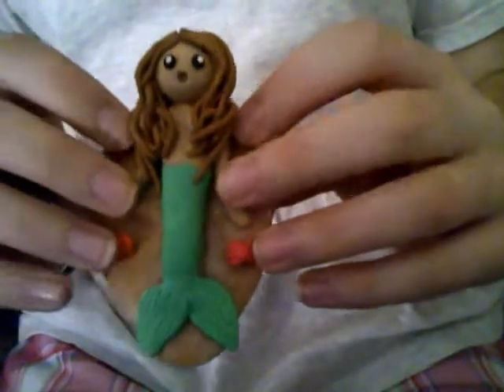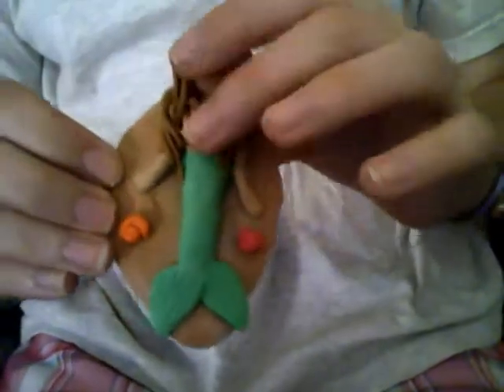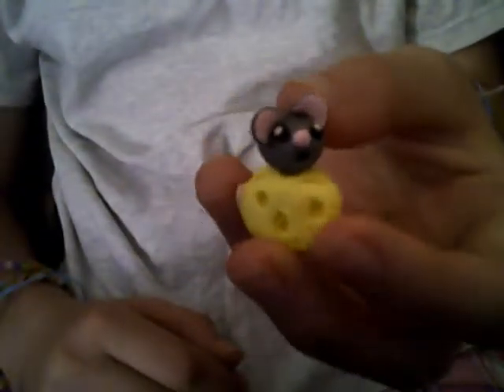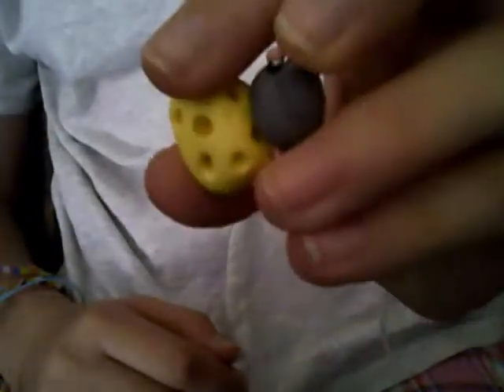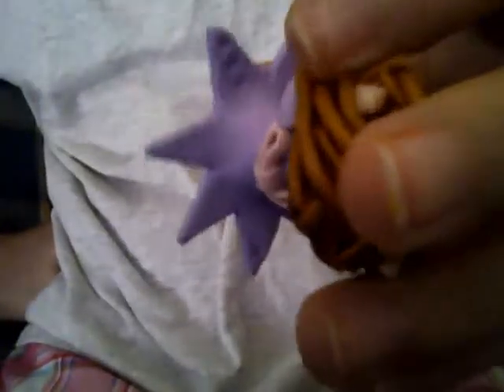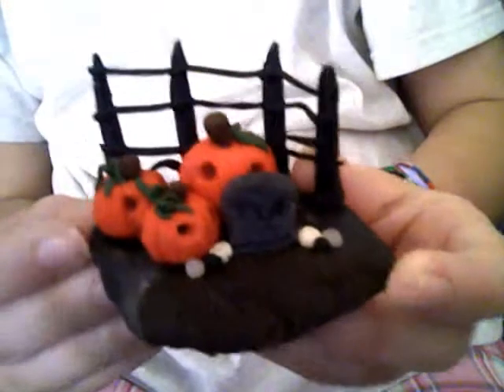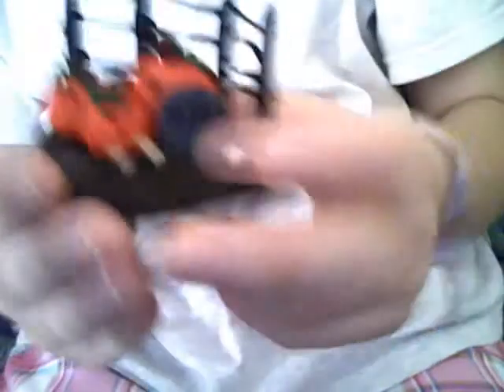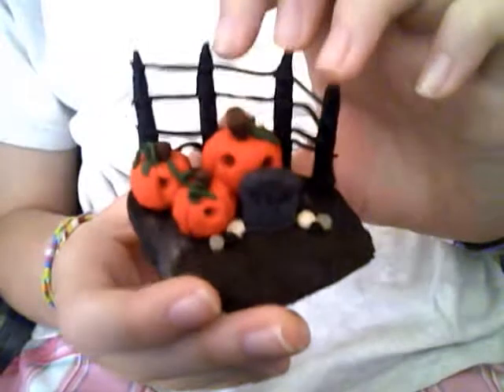polymer clay creations!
thanx 4 watching!  cupcakeisdead's pumpkin tutorial inspired my graveyard scene